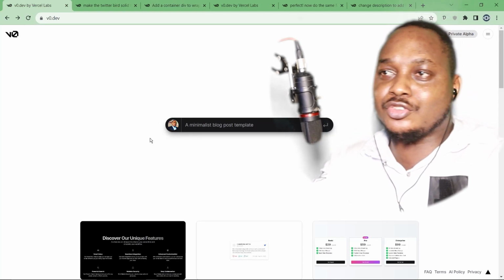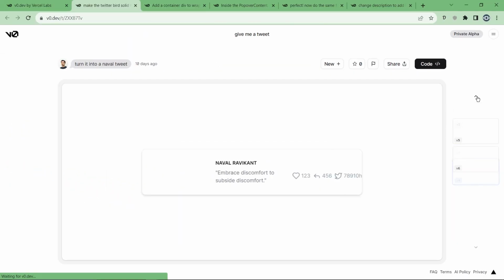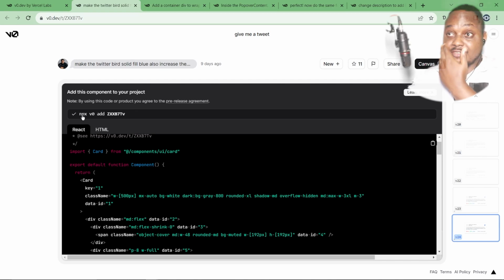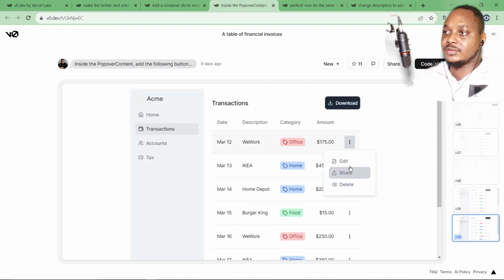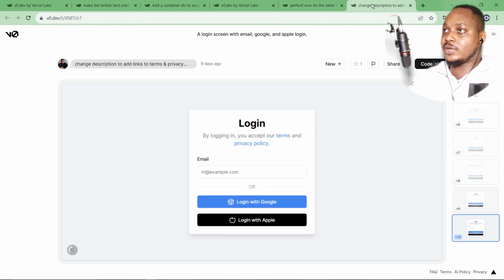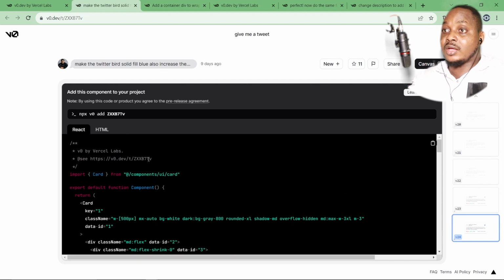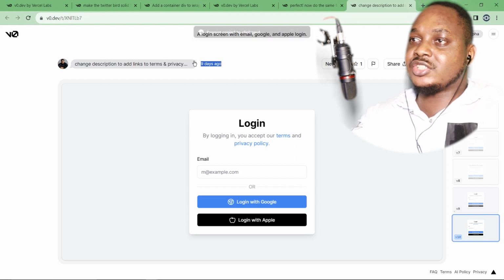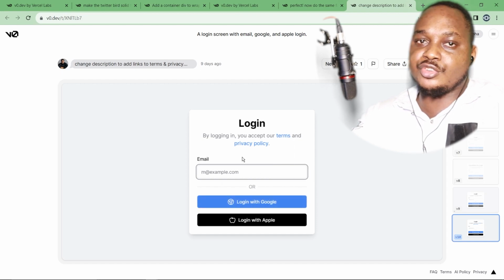v0.dev. A first look - Revolutionary AI UI building tool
The new AI tool will probably change everything. If this tool is integrated into Figma, it has the potential to speed up my UI work.

Its called v0.dev

00:00 V0.dev Intro
00:36 First Example
02:27 Example 2
02:50 Example 3
03:20 Example 4
03:50 Example 5
04:24 What tech does v0.dev use?
04:50 Recommendations
05:37 Pricing of v0.dev?
06:12 My first impressions